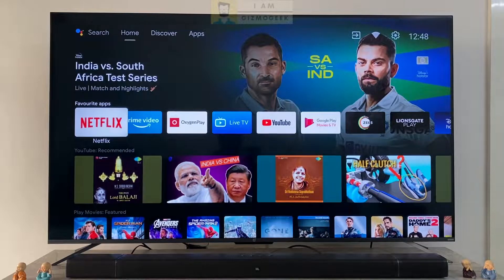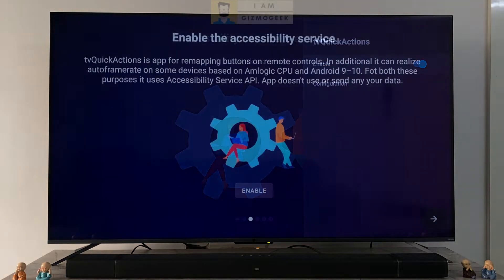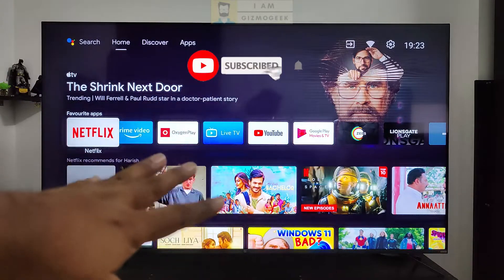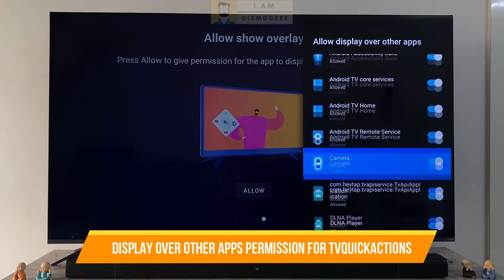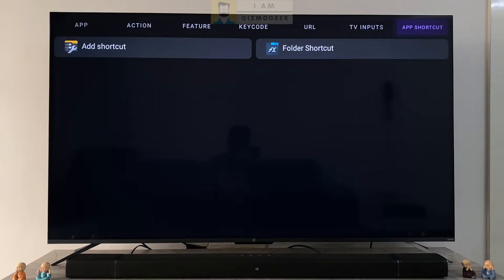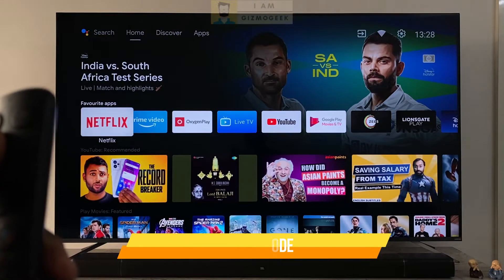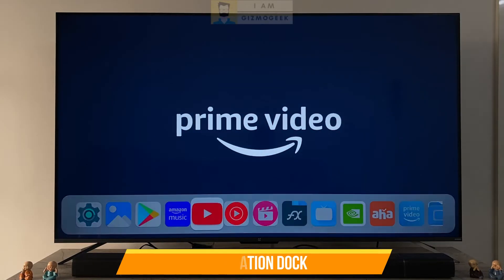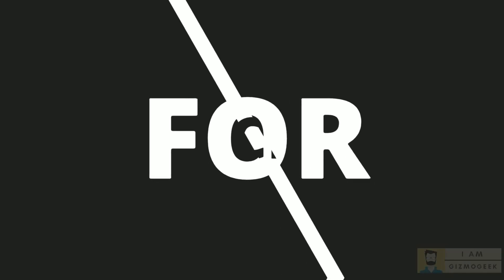tvQuickActions| Remap your Android TV Remote Buttons| Walkthrough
Here's a detailed walkthrough of the TVquickactions App for the Android TV that can help remap your Remote buttons and give numerous interesting actions for your remote.

Links for USB Cable
USB A Male to USB A Male Cable
USB Male to USB Female Extender

Links to buy OnePlus TV
OnePlus TV 65U1S
OnePlus TV 55U1S
OnePlus TV 50U1S
OnePlus TV Q1/Q1Pro
OnePlus TV 55U1
OnePlus TV 32Y1
OnePlus TV 43Y1

Intro 00:00
App Installation 0:52
ADB Method 1:53
tvQuickAction Walkthrough 5:10
Media Control Panel 7:50
Cursor Mode 8:00
Recent Apps 8:37
BT Manager 8:47
Record Video 9:06
Night Mode 9:28
App Dock 9:53

How to give Accessibility permission on Android TV
Button Remapper Tutorial
TVquickactions Tutorial
How to remap your Android TV remote
How to access settings on OnePlus TV Y series
Customize your Remote keys on OnePlus TV Y series
Oneplus TV Screenshot
OnePlus TV switch to previous App
OnePlus TV button Mapper
Android TV Button Mapper Tutorial
Android TV remap keys
Android TV customize Remote keys
Recents menu on OnePlus TV
Oneplus TV Y Series Tutorial
Hotstar on OnePlus TV Y Series
Oneplus TV 43Y1 Tips
Android TV Tips
Android TV tutorials
Buttom Mapper Tutorial
Nokia Android TV Remote
Nokia Android TV Remote Mapping
Nokia TV Button Mapper
Motorola Android TV Remote
Motorola Android TV Remote Mapping
Motorola TV Button Mapper
Mi Android TV Remote
Mi Android TV Remote Mapping
Mi TV Button Mapper
Shield TV pro Button remapping
Shield TV Pro Remote
Shield TV India
Shield TV User India
OnePlus TV Q1 Series remote
OnePlus TV 55U1remote
OnePlus TV U1S Remote
Customise your remote keys on the OnePlus TV
OnePlus TV remote customise
Remote button mapper tv
Remap your TV Remote Keys
Accessibility Settings on Android TV
Accessibility Settings on Google TV
Accessibility Settings on OnePlus TV
Accessibility Settings Not Visible
Accessibility Settings Hidden
Button mapper OnePlus TV
Button Mapping on Android TV
Button Mapper Mi TV
Button Mapper Motorola TV
Button Mapper Nokia TV
OnePlus TV Y Series Remote Buttons Mapping
OnePlus TV U Series
OnePlus TV Q Series
OnePlus Q1, OnePlus TV Q1Pro, OnePlus TV 55U1, OnePlus 65U1S